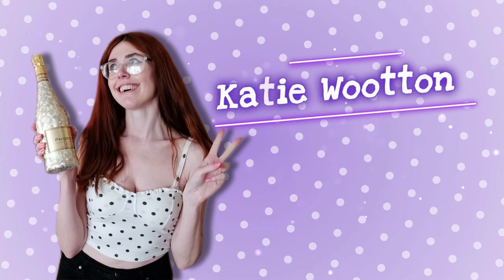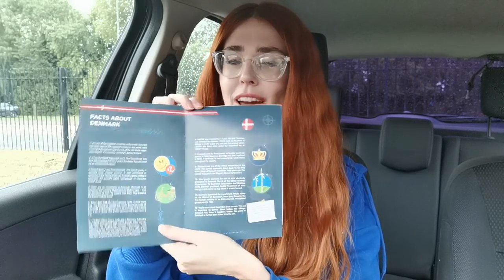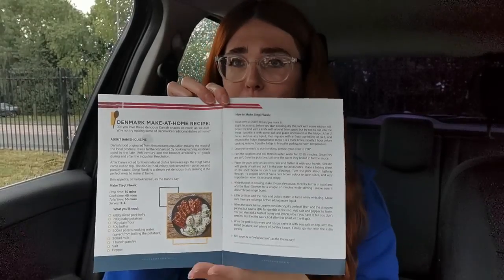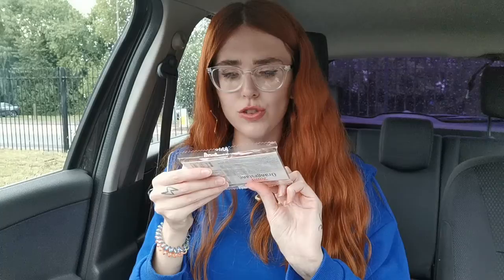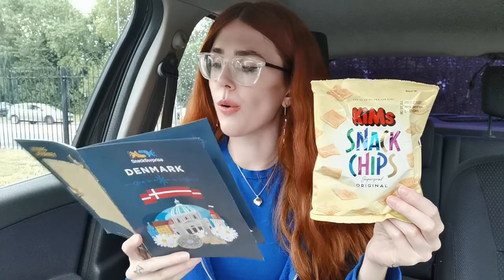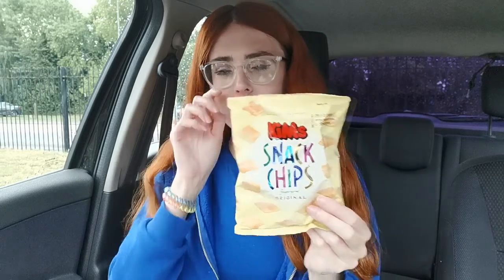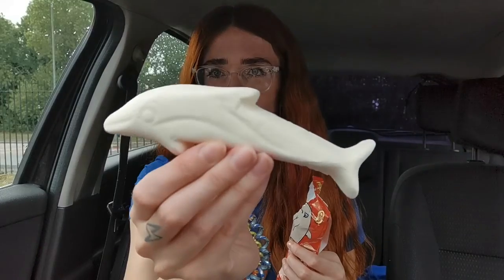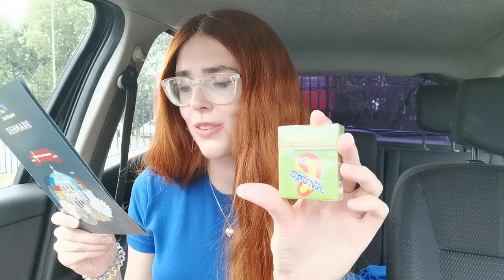Trying Snacks From DENMARK For The First Time! 🇩🇰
I hope you guys enjoy this one! Drop a like down below and let me know if you've tried any of these snacks

Lots of love as always, Kat xoxoxo